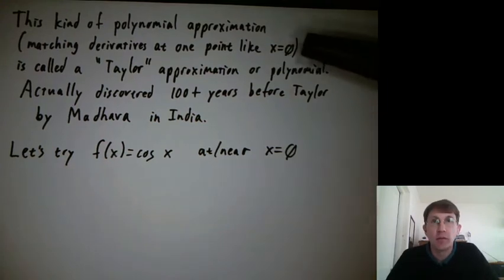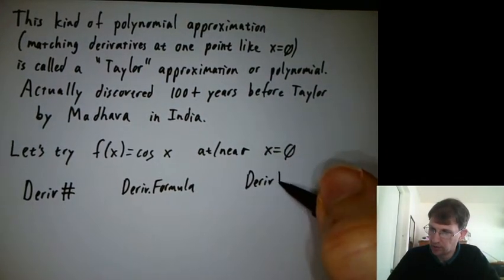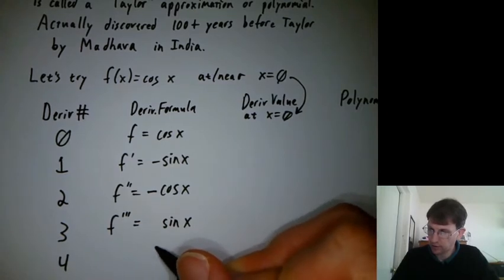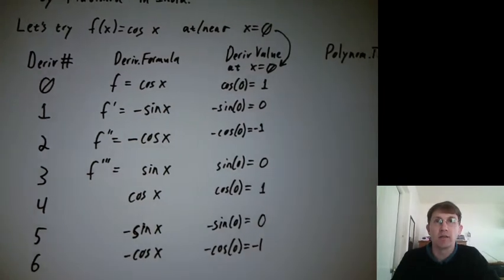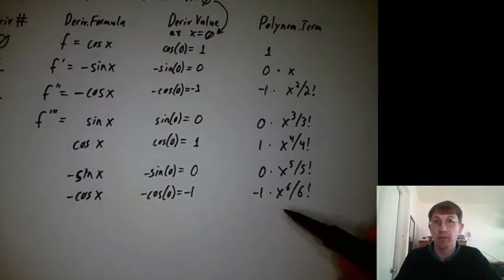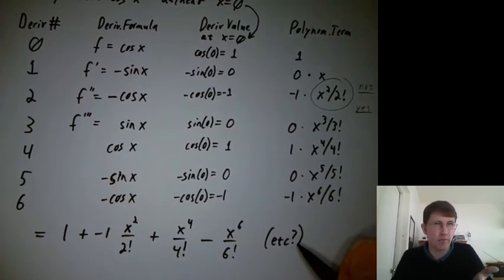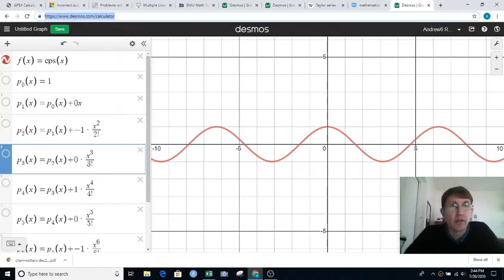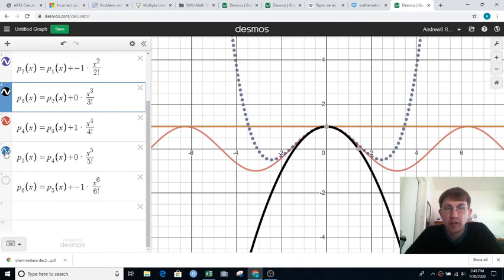math121 ch87f approximating cos x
Now trying something with more complicated derivatives: approximating cos(x) at/near x=0.

The sequence of coefficients we get, in this case the derivatives 1,0,-1,0,1,0,-1,etc or the derivatives combined with the divide-by-n-factorial, 1,0,-1/2!,0, 1/4!, 0, -1/6!, 0 etc. we could think of as the "DNA" of this function: a sequence of things (like CGTAGTAGCT etc) that is characteristic of this function.
We could go back to the previous video and look at the results for e^x, where the coefficients were 1,1,1,1,1,1 for the derivatives and 1/0!, 1/1!, 1/2!, 1/3!, 1/4! etc--that's like the "DNA" of the e^x function, at least at/near x=0. But it seemed too simple to mention at that point.